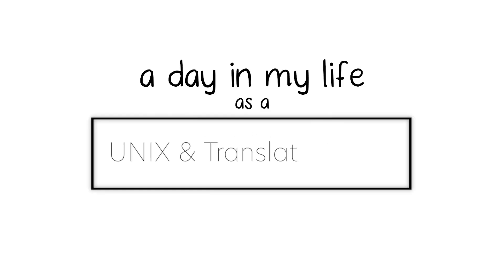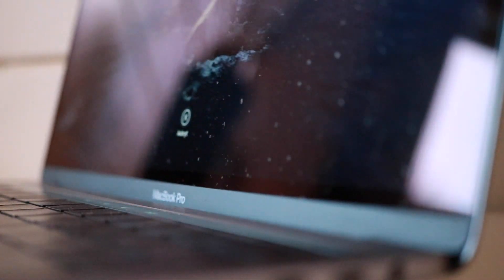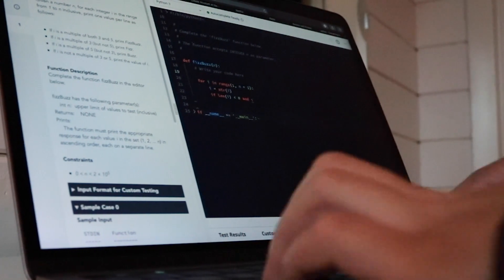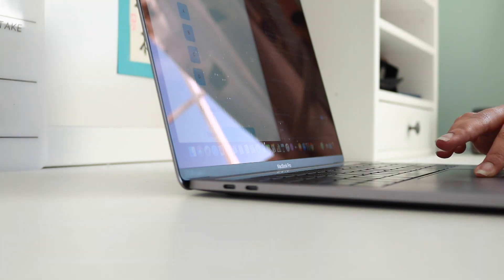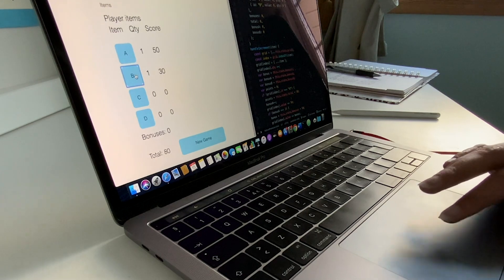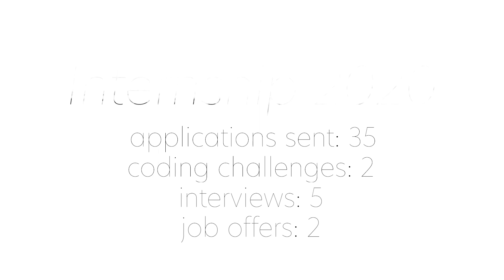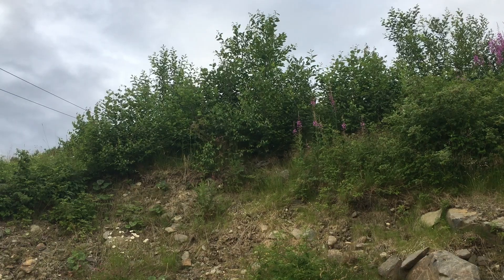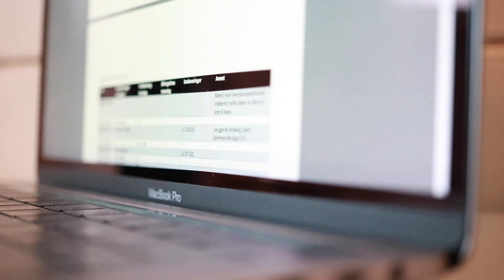Day in the life of a university intern (rejected from 30+ internships) | studyandorganize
Here’s another highly requested video ✨

I work as a paid full-time UNIX and translator summer intern! I split my time between meetings, emails, academic writing in LaTeX, finding learning resources for Linux, and even translating exams 😌

In addition to showing you a day in my life as a university intern, I also talk how to get a summer internship and my experience with the application process. (yes, this video has been in the works for months!) As I am a computer science student, I mostly applied to intern as a software engineer at different tech companies, and I'm showing you the whole process from interviews to coding challenges to dealing with rejections (I mean I was rejected from over 30 software engineering internships).

As always I hope you find this video helpful in some way ☺️

—ABOUT ME—
Hi! I'm Study & Organize, and I'm a university student in third year of my MSc in Computer Science and Engineering. I make videos about studying, organisation and productivity, and university in general!

—CAMERA, EDITING SOFTWARE, AND MUSIC—

Camera: Canon EOS 750d
Lens: EF-S 35mm/EF-S 18-55mm
Editing: Premiere Pro
Thumbnail: Photoshop